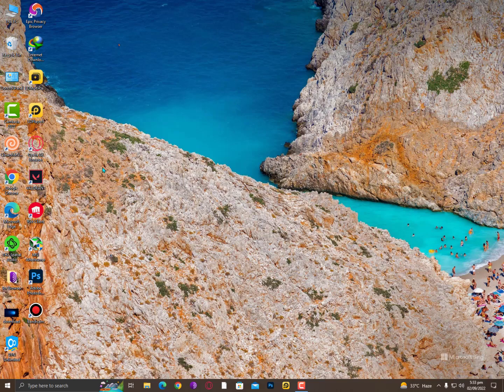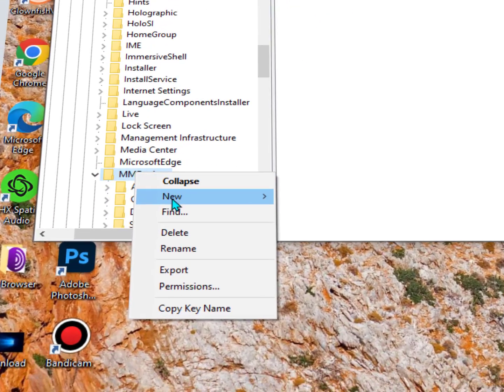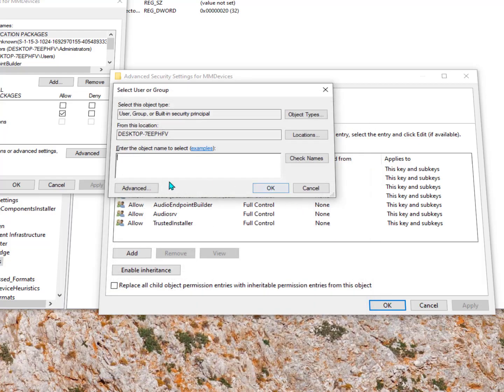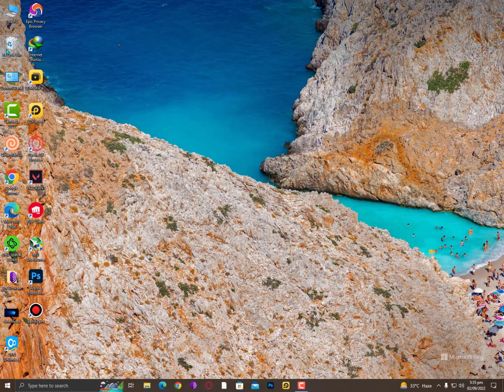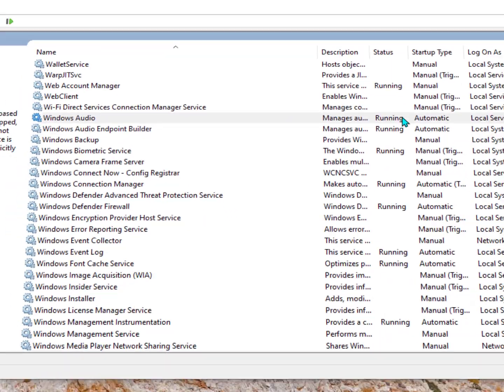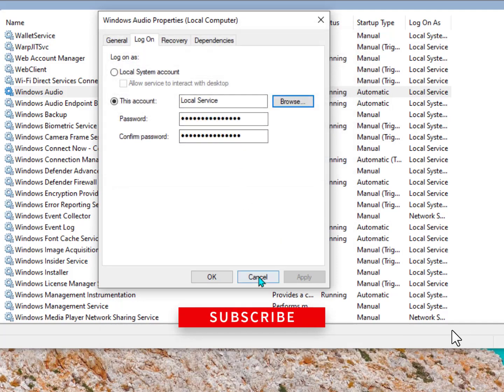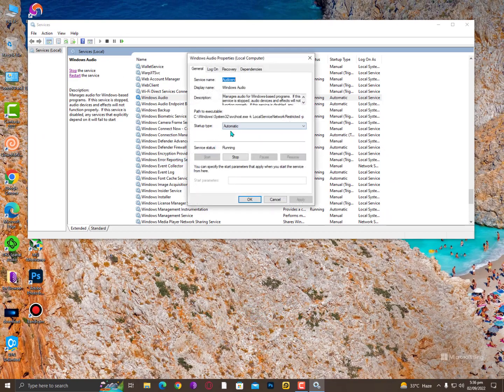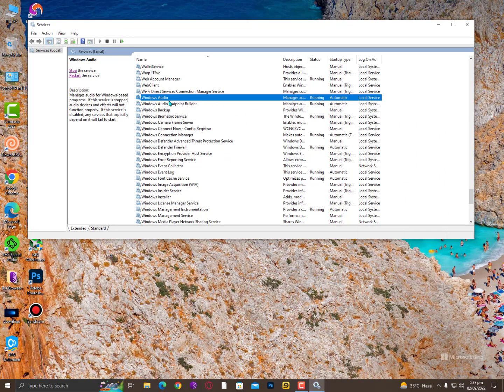How to Fix Windows Audio Service Not Responding [ Windows 10/11 ]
The error “Audio services not responding” is an error message generated through Windows sound troubleshooter which is usually run when you are experiencing problems with your sound devices. This error usually means that your sound device is in an unresponsive where it isn’t responding to your computer’s commands or messages.

This is a very common error and usually occurs when you upgrade your version of windows using Windows Update. There are a few workarounds which include making sure that all the audio services are running as expected and the drivers are updated to the latest build. If all the solutions don’t work, we have to resort to a system restore.

NOTE: All the methods are mentioned in Tutorial "Windows Audio Service Solutions".

audio service is not running windows 10 access denied,
the audio service not running,
the audio service is not running windows 7,
computer audio service not running,